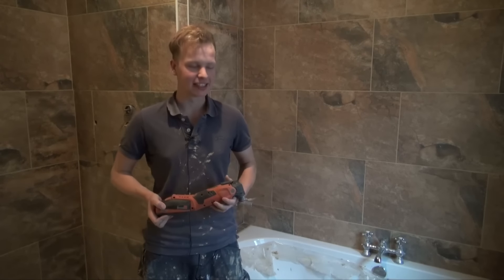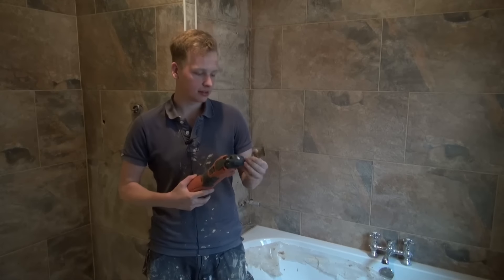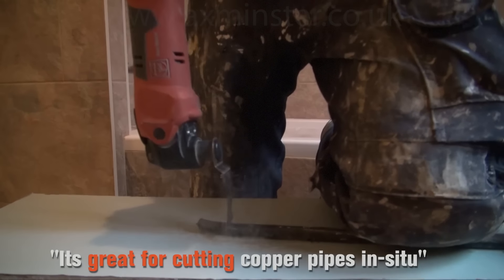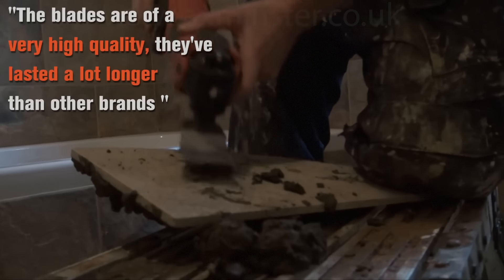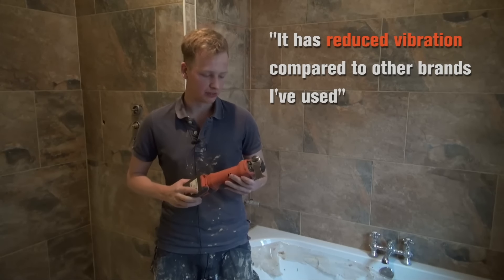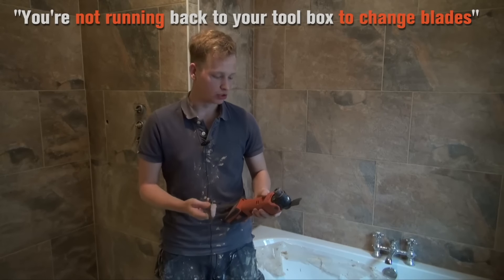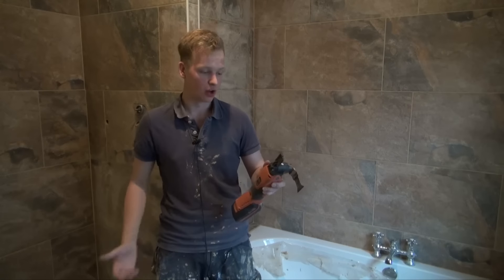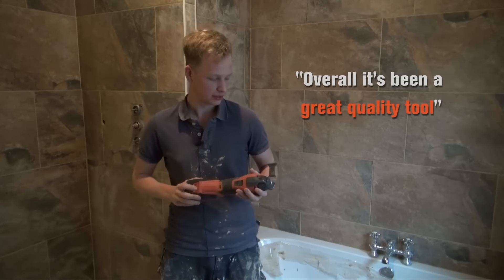Fein AFMM 18 Cordless MultiMaster - Product Overview (2)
The Fein AFMM 18 QSL Cordless 18V Li-ion MultiMaster lets you work almost anywhere. The power, cordless freedom, wide-ranging versatility and Starlock accessory mounting all combine into one of the most useful power tools on the market.

This highly efficient tool gives you the ability to make use of a wide variety of accessories, blades and attachments. It is the perfect tool to have in your armoury and assist you with a myriad of jobs. With the AFMM 18 QSL you can cut, saw, sand rasp, scrape, polish, grind and more, even in places other power tools would fail to reach.

Compatible with the full range of both Starlock and Starlock Plus accessories. The Starlock and Starlock Plus fitting offer you greater rigidity, maximum transfer of torque and higher precision, plus fast, accessory changes. It takes a matter of seconds, simply press the tool against the accessory and watch it snap into place. To release just pull the top lever, it could not be easier. The high-torque motor produces exactly the same power as a comparable mains-powered version. The self-supporting motor with vibration decoupling gives outstanding reductions in vibration and noise.

The AFMM 18 QSL has a durable gearbox, constant electronic speed control with a pre-set variable speed dial. The 18V 2.5Ah Li-ion batteries feature SafetyCell technology and charge indicator, at the press of a button an LED display shows the remaining power.

Supplied with a sanding pad, three sanding sheets each of grit 60, 80, 120 & 180, scraper blade, HSS segment saw blade, E-Cut long-life saw blade (65mm), Universal E-Cut saw blade (44mm), two 18V 2.5Ah batteries, ALG 50 quick charger and Fein carry case.